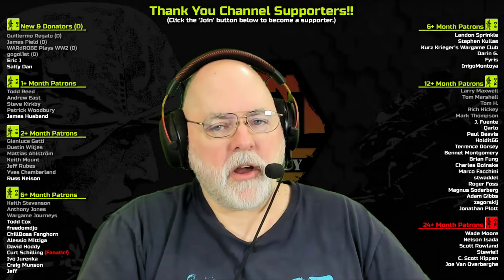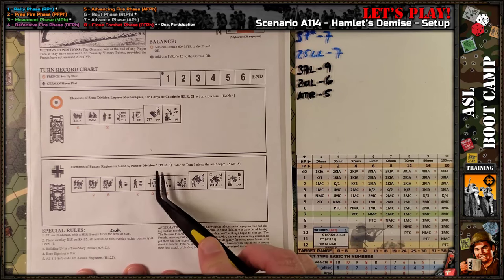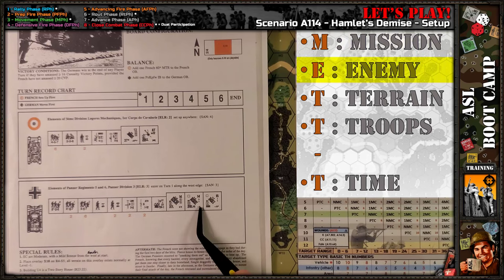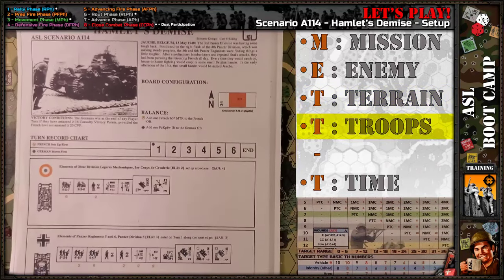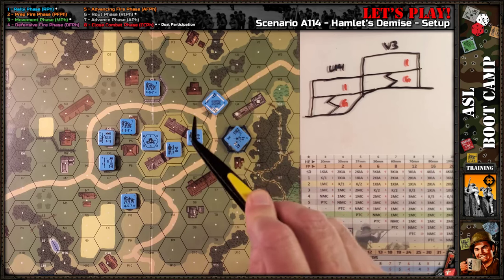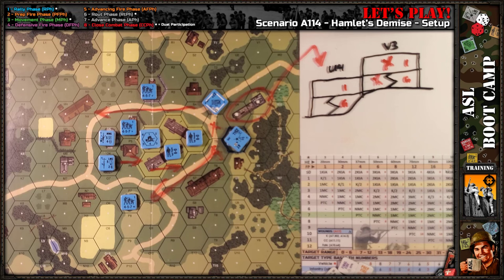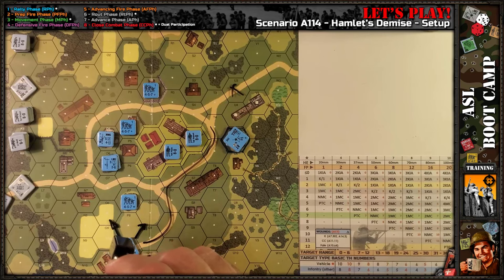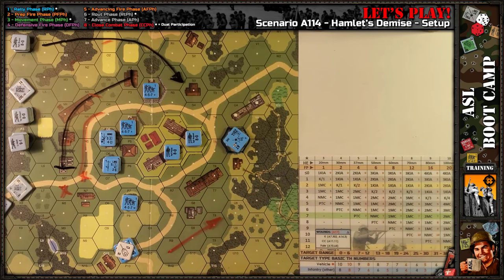Advanced Squad Leader Tutorial #31 - Lets Play! Hamlet's Demise, Scenario Analysis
Another Let's Play Tutorial series playing the small scenario "Hamlet's Demise" (A114) featuring a small order of battle, but one that includes a handful of tanks and guns to illustrate the principles covered in Boot Camps 24-30. If you have questions about anything presented, post up in the comments below!

Advanced Squad Leader Tutorial #31
0:00 - Thanks, Supporters!!
0:20 - Scenario Review
8:40 - Applying METT-TC
23:13 - French Setup
33:29 - German Setup
42:57 - Outro

Boot Camp tutorials are rule and tactical discussions for new and veteran players. These tutorials are mere summaries and examples and are NOT meant as exhaustive replacements for reading the relevant rule sections.